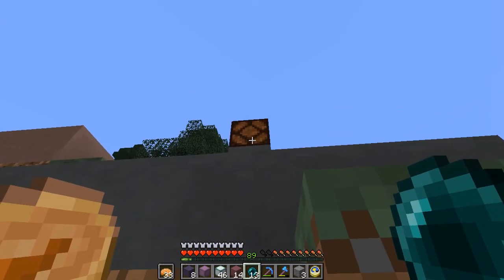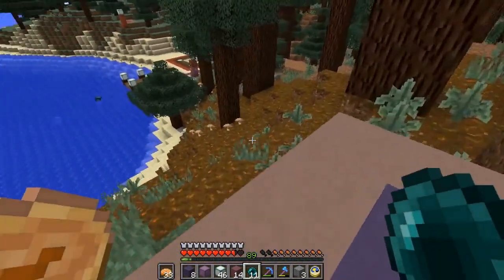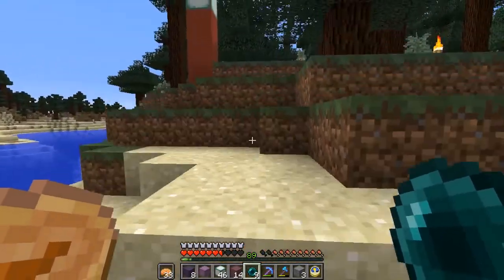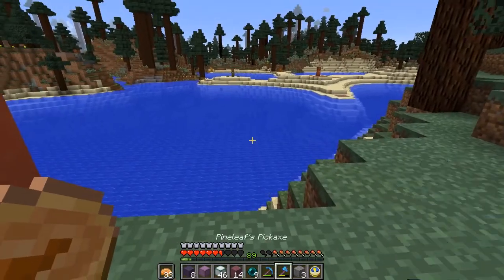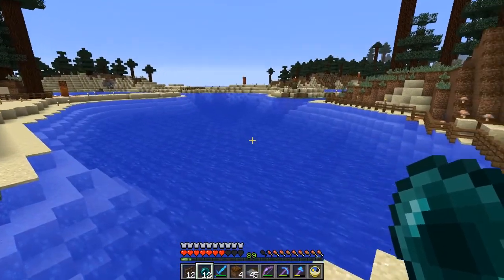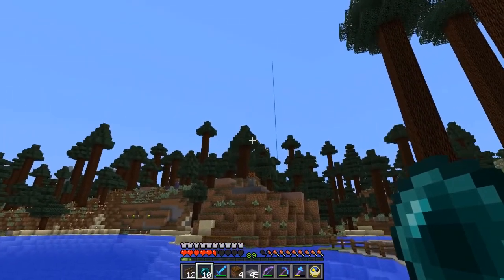Pineleaf Plays Minecraft Welstopia S3 Episode 53: Incomplete Safety Measures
We make a few adjustments and tests with the pearl course.